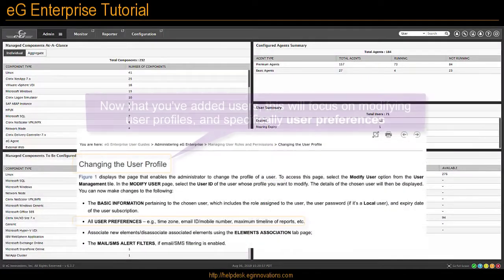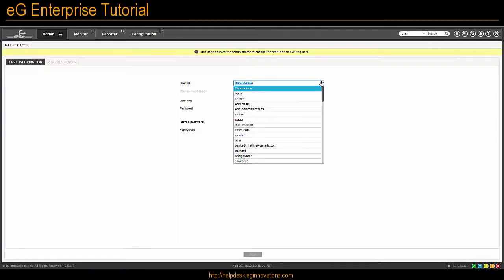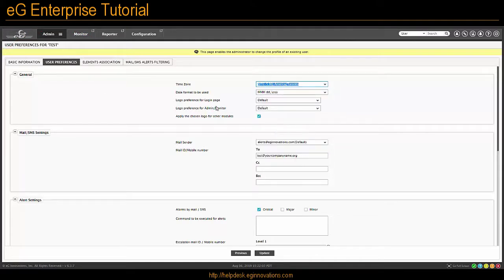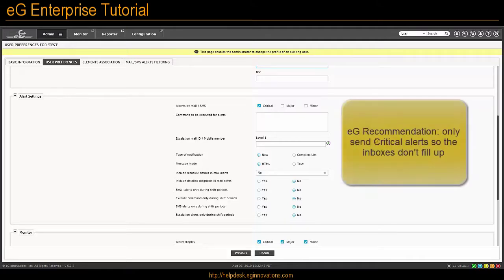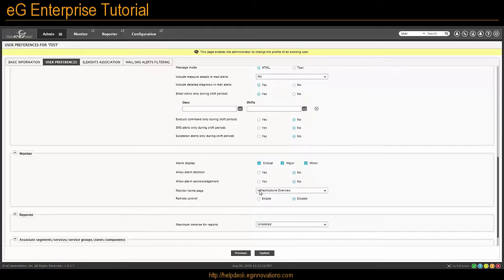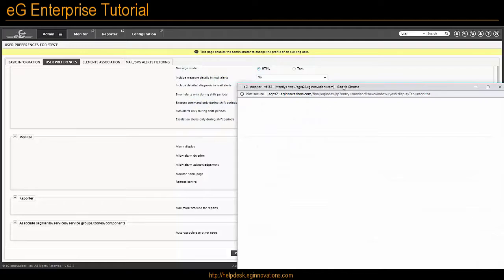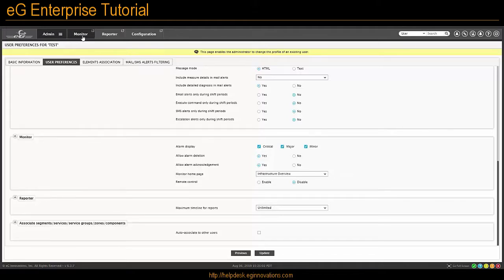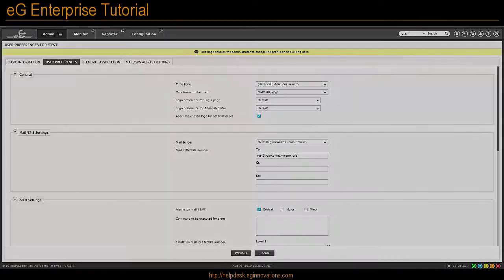How to Modify User Settings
As an eG Administrator, sometimes you need to adjust other user profiles within the solution. This video walks you through how to make changes to the user profile settings.

These "How To" videos are short clips that illustrate how to do certain generic tasks in eG Enterprise. See the documentation and/or the Self-Help Portal for more information.

For technical and/or application-specific troubleshooting, see the Tips & Techniques video series.